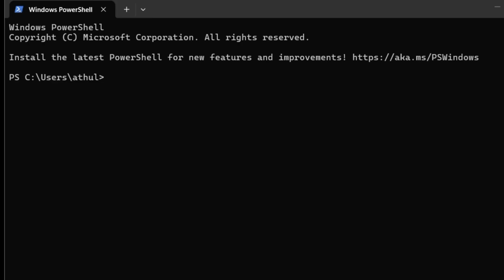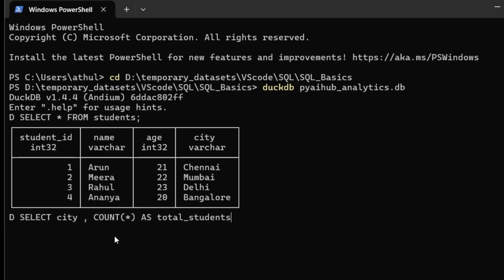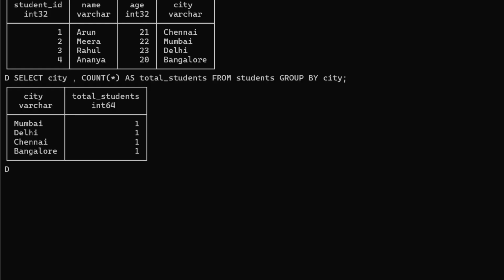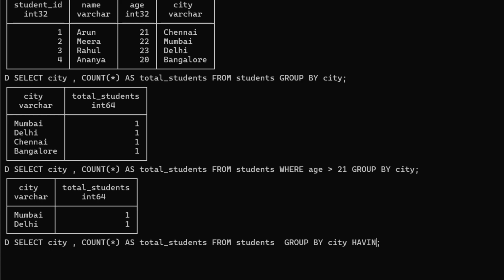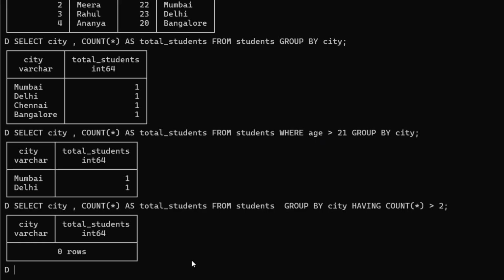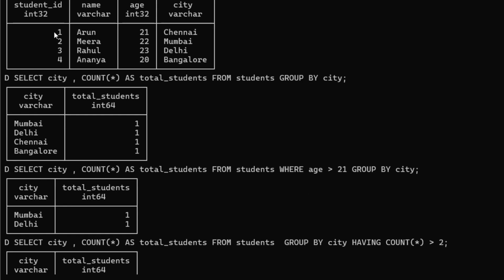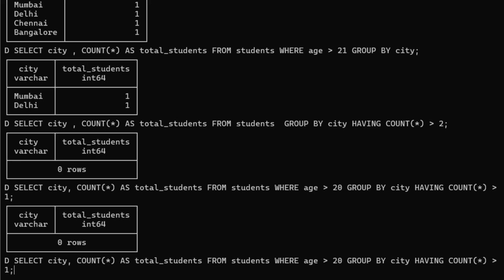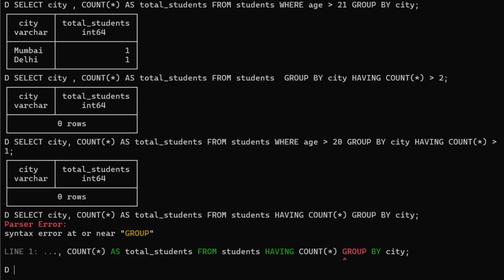SQL for Data Analysis | SQL BASIC: Episode 10 — HAVING Clause Explained for Beginners | DuckDB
SQL for Data Analysis | Episode 10 — HAVING Clause Explained for Beginners | DuckDB

In this episode, we learn how to use the HAVING clause in SQL.

After GROUP BY, we often need to filter grouped results.
That’s exactly what HAVING is used for.

You’ll learn:

• What HAVING does
• Difference between WHERE and HAVING
• Filtering grouped results
• Combining WHERE + GROUP BY + HAVING
• Correct SQL clause order

Execution Order:

SELECT
FROM
WHERE
GROUP BY
HAVING
ORDER BY

We are using DuckDB with:
duckdb pyaihub_analytics.db

Next Episode: GROUP BY Multiple Columns

sql having clause
sql having vs where
sql group by having
sql filter aggregate results
sql for beginners
sql tutorial duckdb
learn sql step by step
sql course episode 10
sql data analysis course
sql grouping tutorial